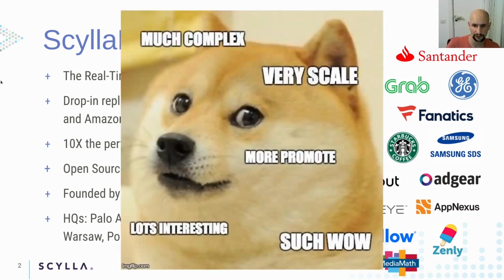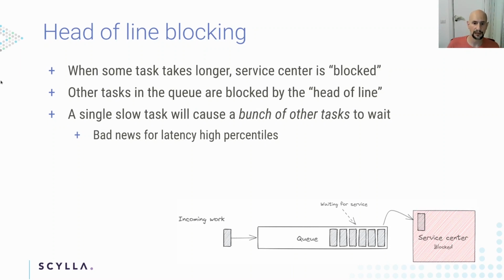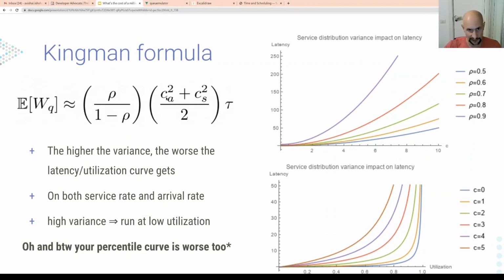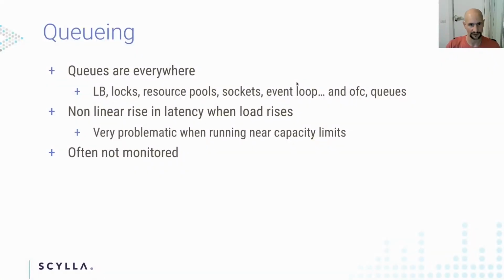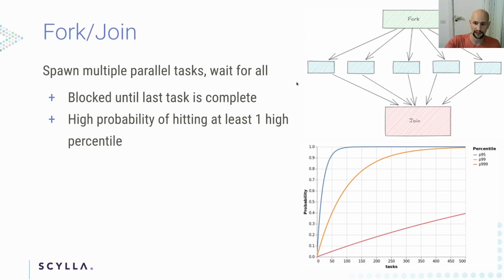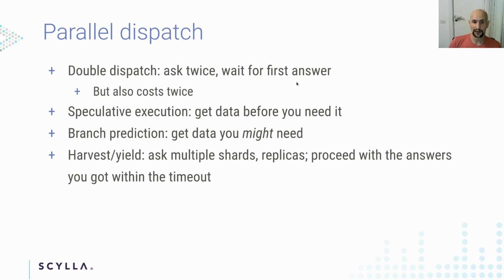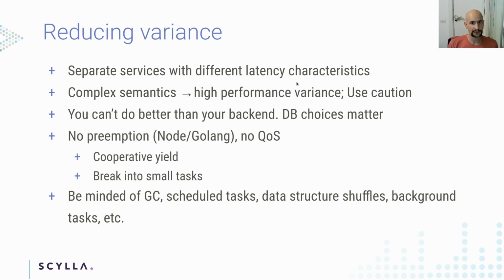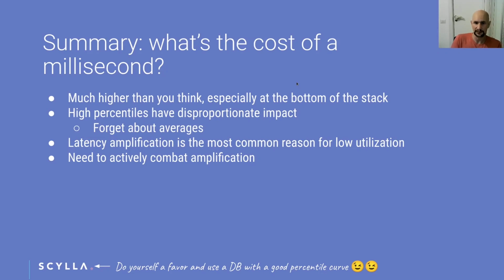SREcon21 - What's the Cost of a Millisecond?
What's the Cost of a Millisecond?

Avishai Ish-Shalom, ScyllaDB

We all want fast services, but how fast is fast? Would you work hard to shave off a millisecond off the mean latency? The 99th percentile? If aiming for 300ms latency, you might answer "probably not." However, due to various phenomena collectively known as "latency amplification," a single millisecond deep in your stack can turn into a large increase in user-visible latency—and this is very common in microservices-based systems. What is the true cost of a millisecond?